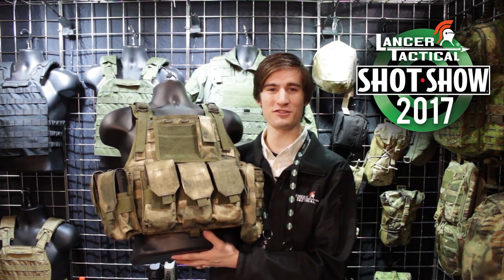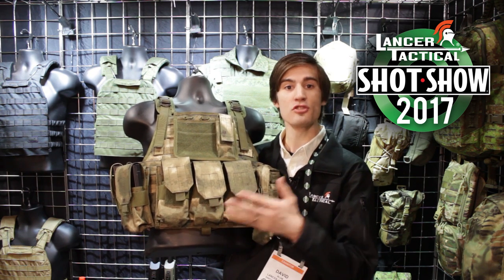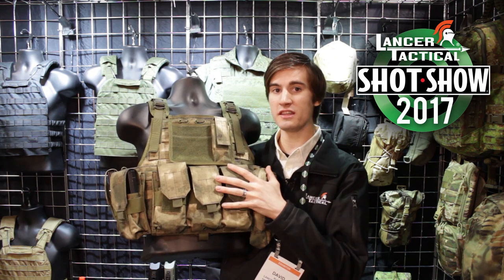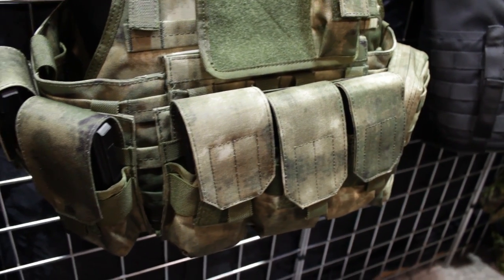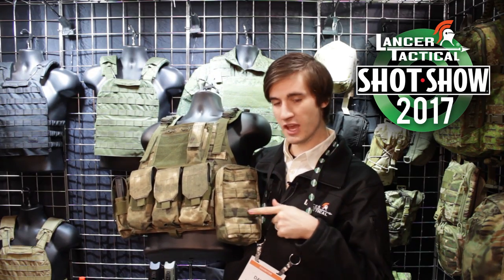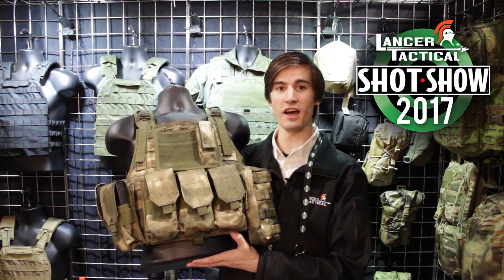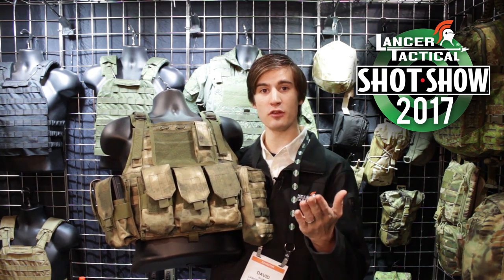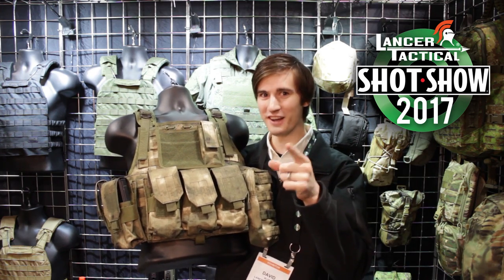Camo Plate Carriers! New from Lancer Tactical - SHOT Show 2017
We're at SHOT Show 2017 giving you guys a look at the new camo patterns and materials that will be available on our Lancer Tactical plate carriers!

This plate carrier is the Tactical Assault Plate Carrier (CA-305F). These plate carriers will be available soon at your favorite Lancer Tactical dealer.